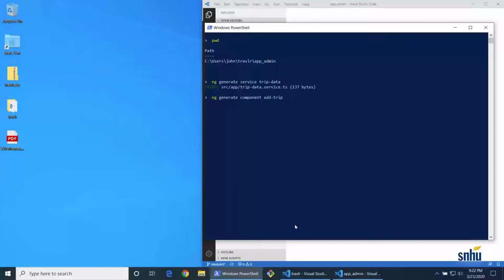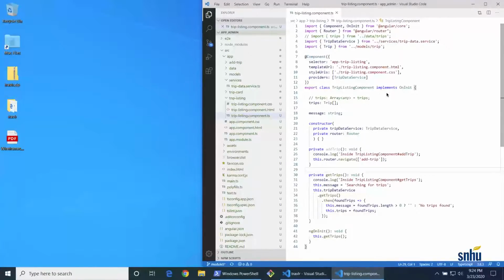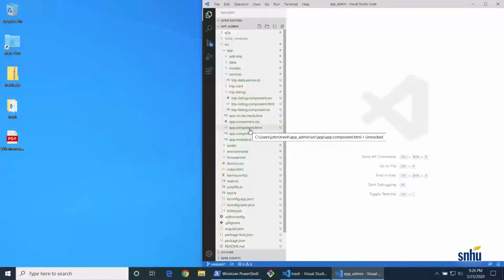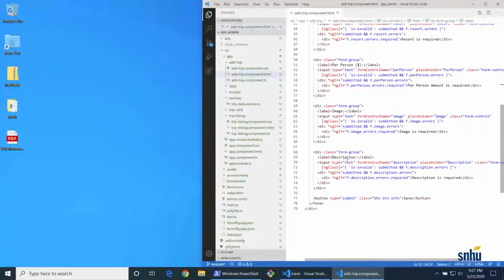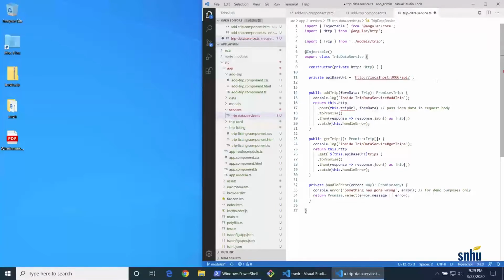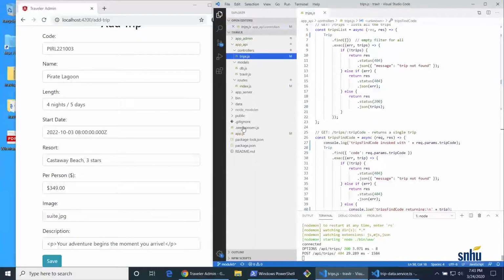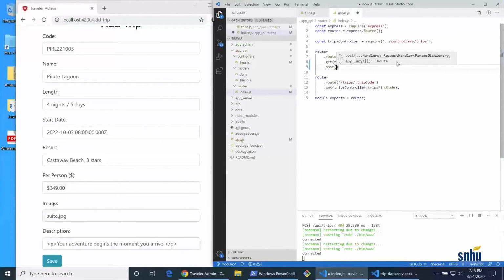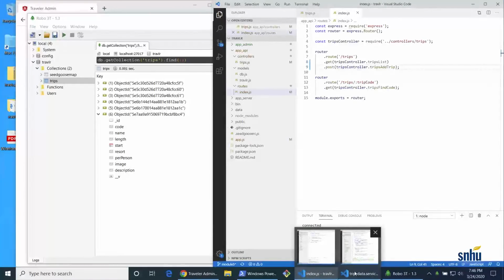CS 465: Add Trip